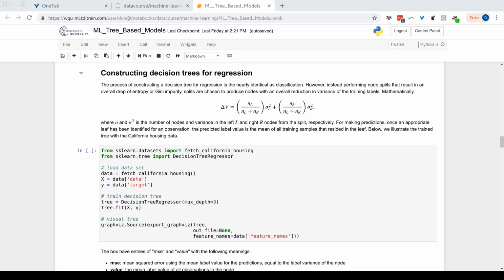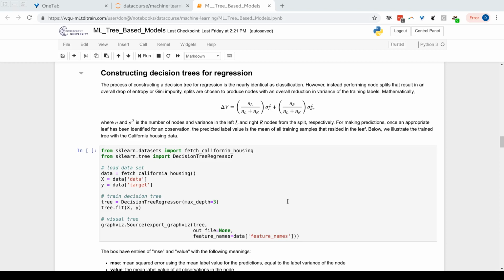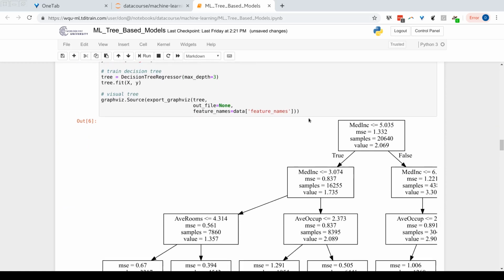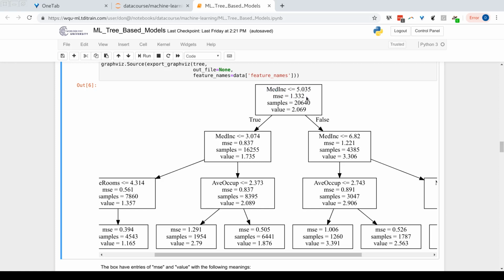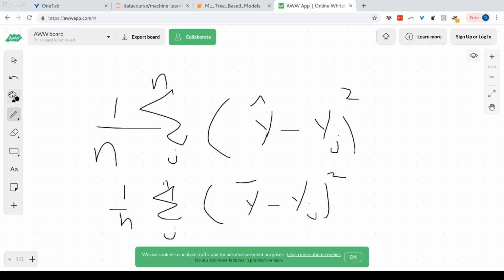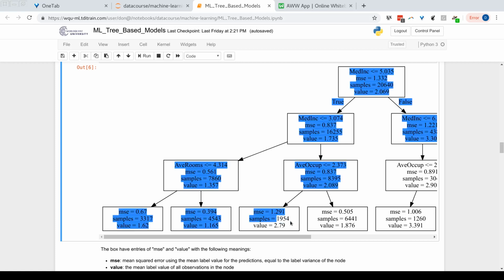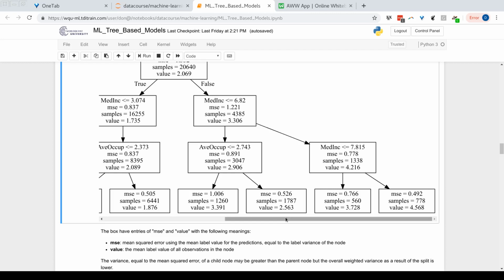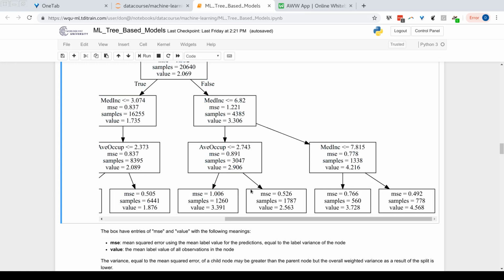Unit II: 4.1.3 Trees for Regression